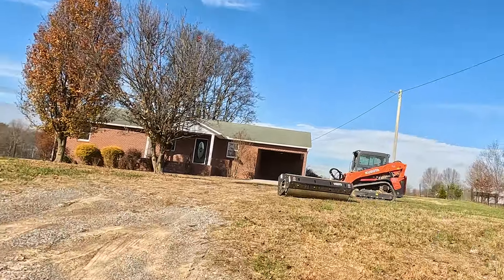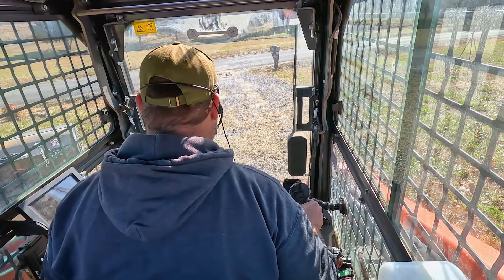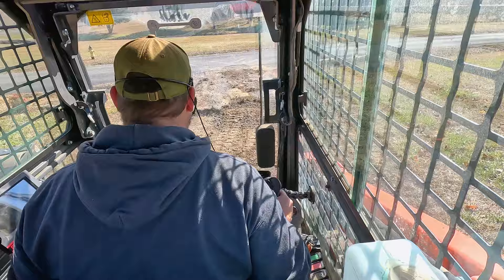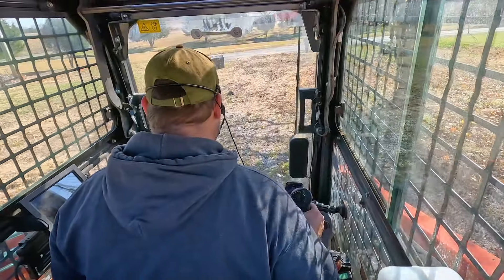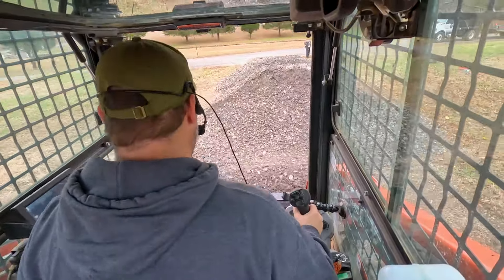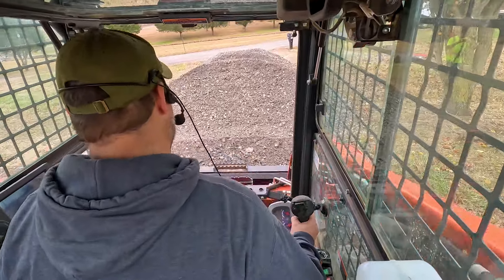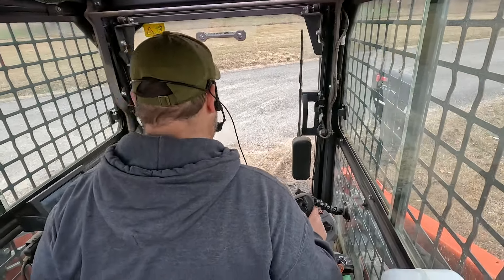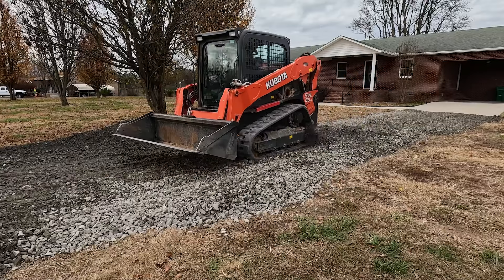Gravel Driveway Repair: Skid Steer & Low Budget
In this video, we'll show you step-by-step how to rebuild a gravel driveway using a skid steer loader.  We have a fixed budget for this project, so we have to get it done efficiently.  We will take you through the process of restoration and repair, using a Kubota SVL65-2 skid steer/compact track loader.

Whether you're a homeowner or a construction professional, this video can provide tips on operating a skid steer and transforming your driveway.

EQUIPMENT USED:
Kubota SVL65-2 Compact Track Loader / Skid Steer
Spartan Equipment 72" Smooth Drum Vibratory Roller
ProWorks Low Profile Smooth Bucket
Ford F-750 Dump Truck
Big Tex 22PH 25+5 Pintle Tow Equipment Trailer

PRODUCTION EQUIPMENT
Cardioid Boom Microphone Headset
Adobe Premiere Pro
MacBook Pro M3Pro Laptop